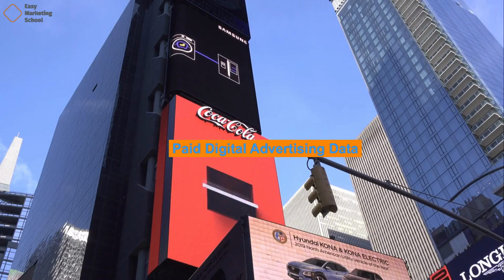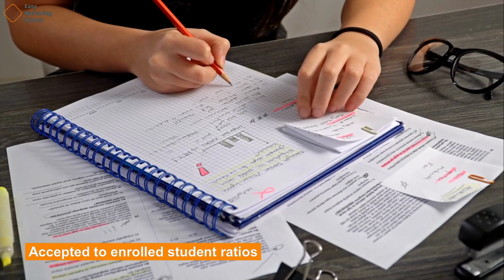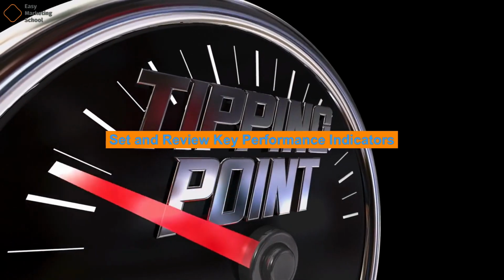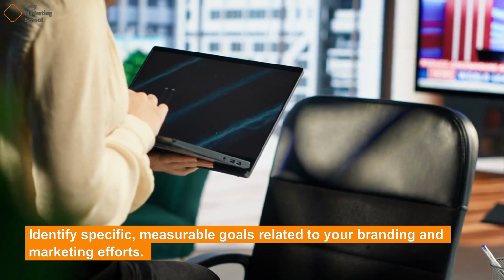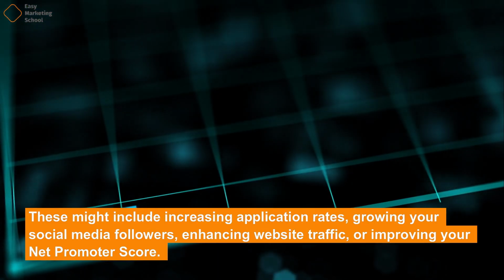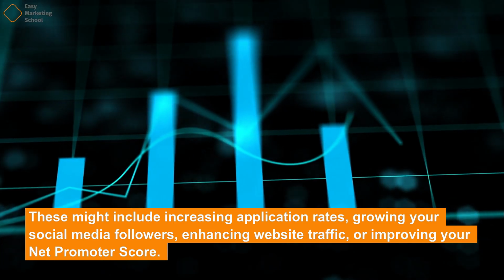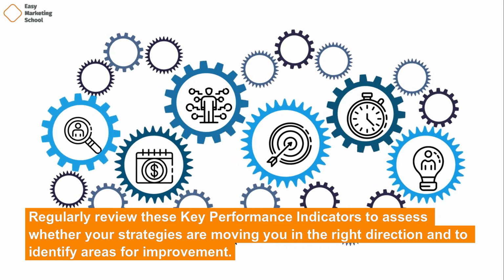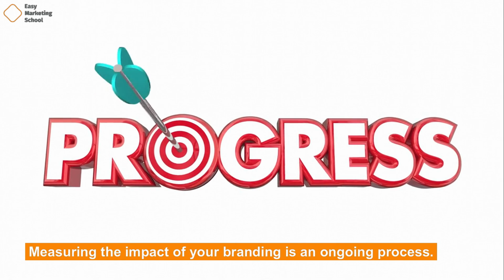Higher Education Branding: Why is it Important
🎓Get our Customized Marketing Course for Educational Sector 📢